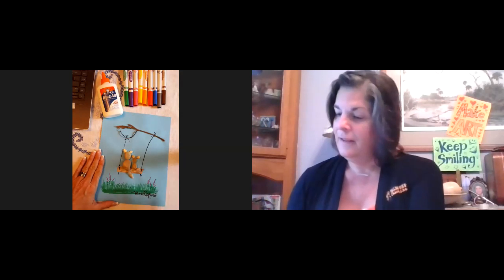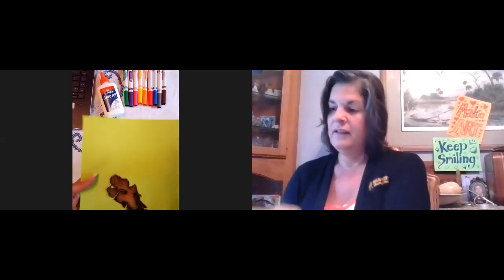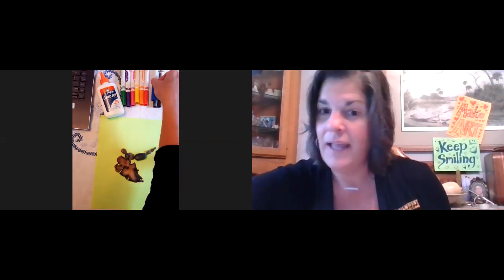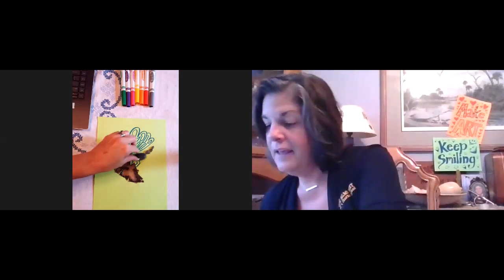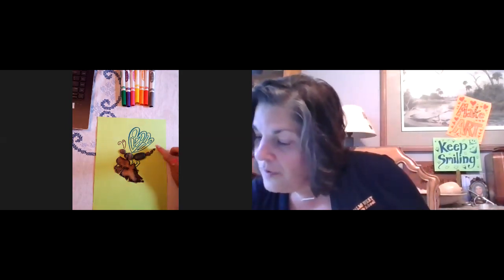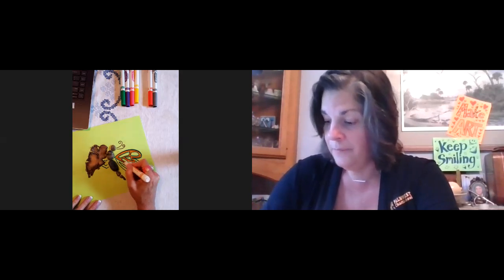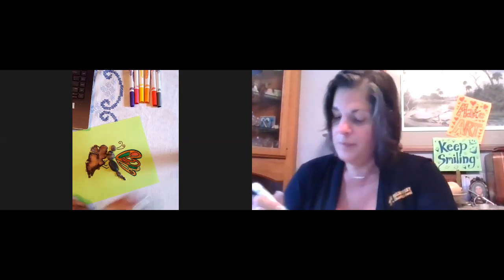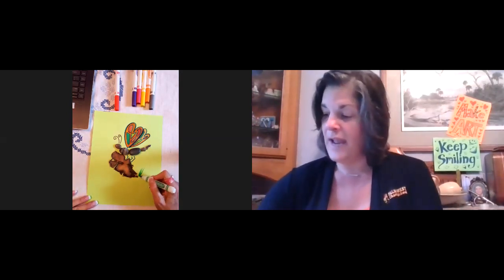Rock Art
Be inspired by nature and create a work of art!!
Found items like rocks, twigs, and leaves can all transform into ART!
Watch and see how!